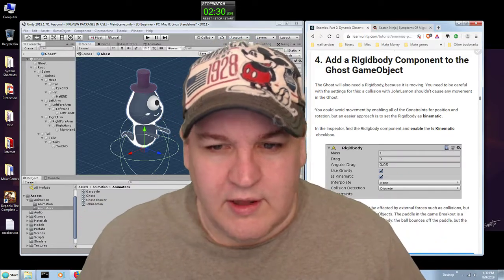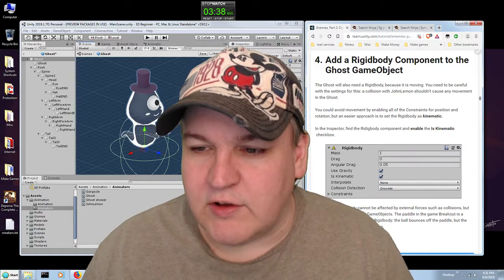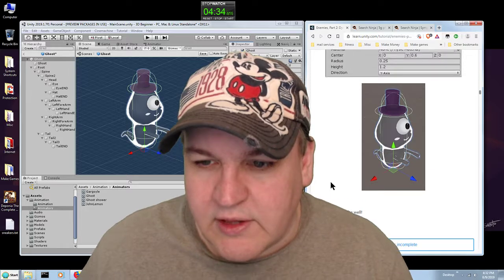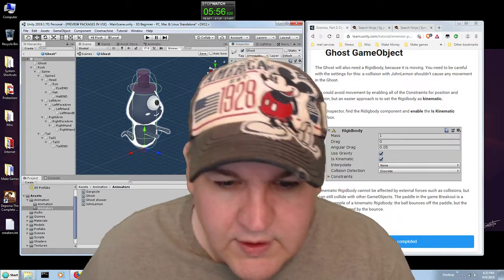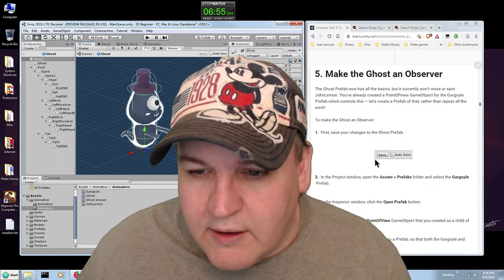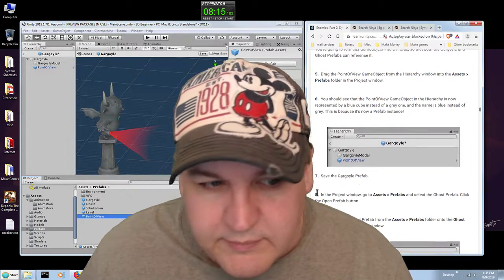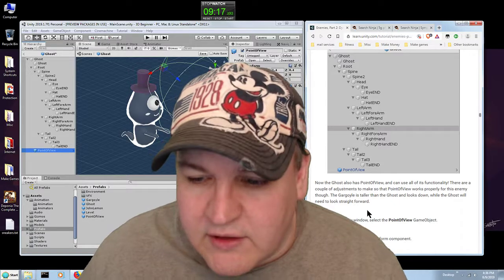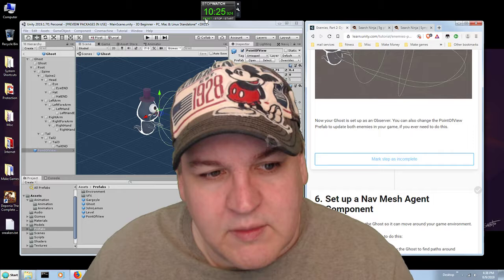[Unity] Enchanted Lands Devlog #403 - John Lemon Pt 47 - Another observer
Well we made a prefab out of the point-of-view object in the gargolye and applied it to the ghost.  I realized my big head was in the way the whole time, and I will have to ask you to forgive me.